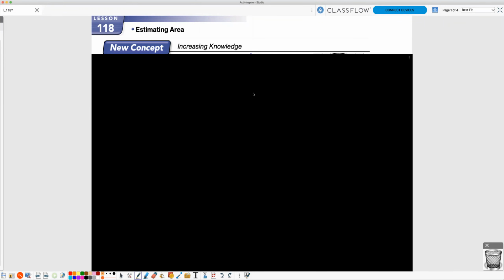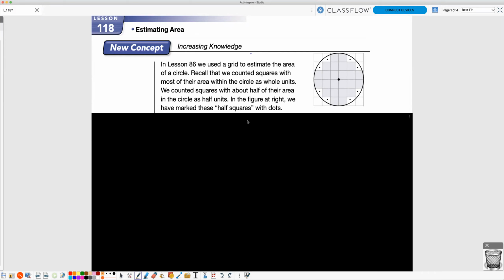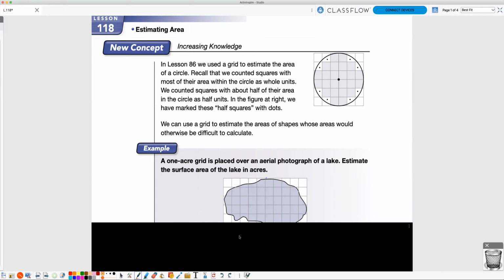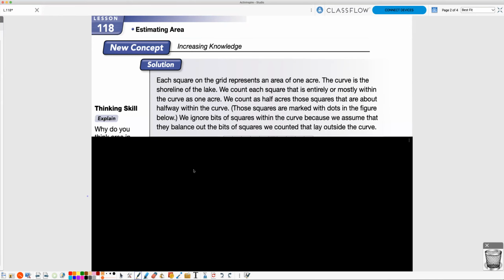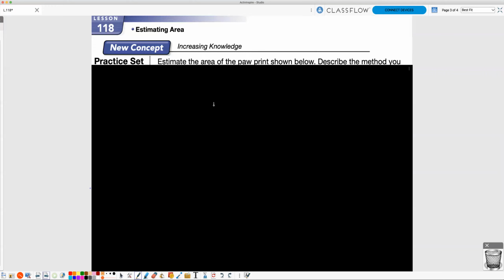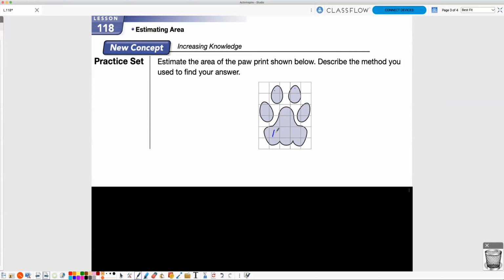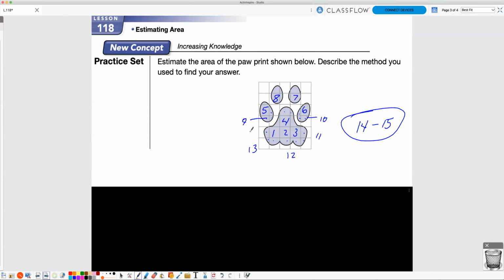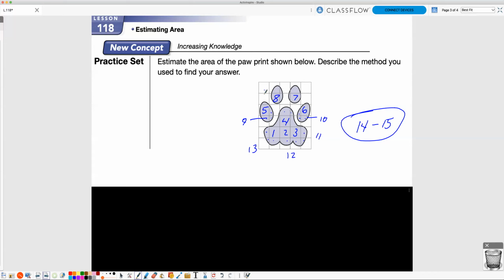Saxon Math L.118 Estimating Area